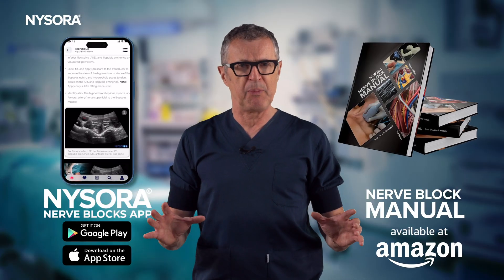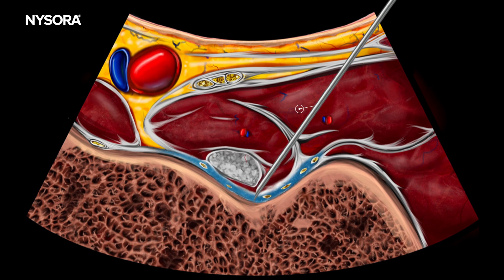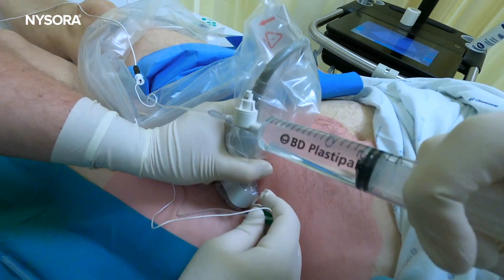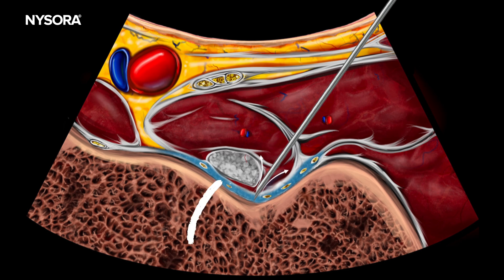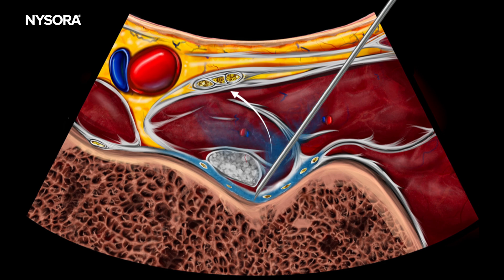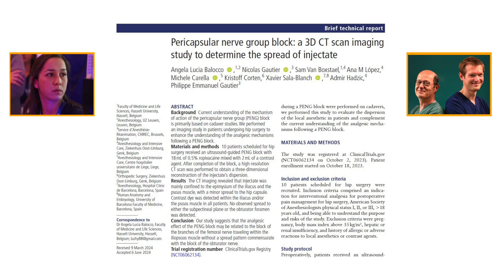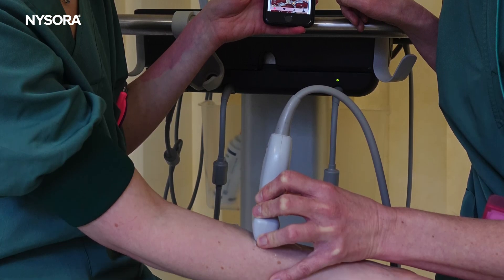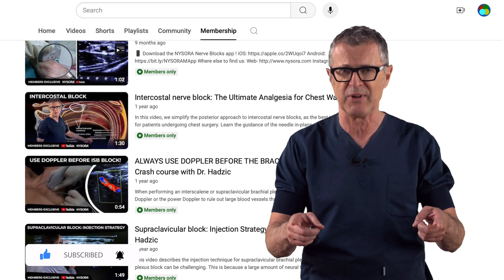Peng Block: 3 Potential Outcomes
Our team just published this study in RAPM: They studied patients scheduled for hip surgery who received an ultrasound-guided PENG block. The injectate consisted of 18 mL of 0.5% ropivacaine mixed with 2 mL of a contrast agent. Following the block, a high-resolution CT scan was performed to capture three-dimensional images of the injectate's spread. The study sought to map the distribution within predefined anatomical areas relevant to hip joint analgesia. What we found can change your practice. The video describes how to: Optimize Injection Technique, Adjust Injectate Volume, Prevent Undesirable Spread Patterns.